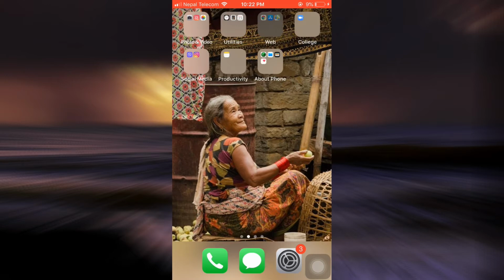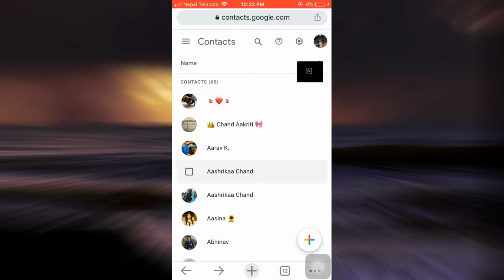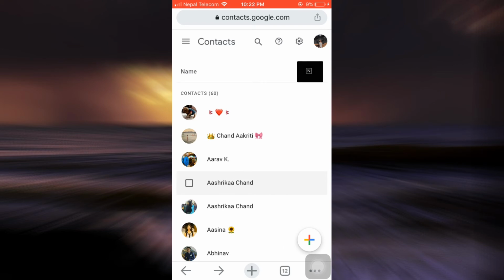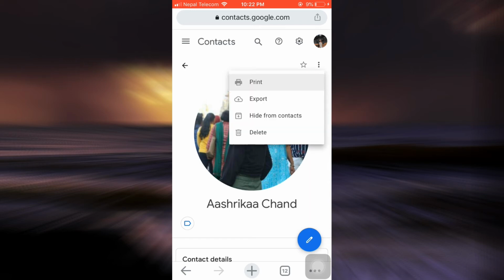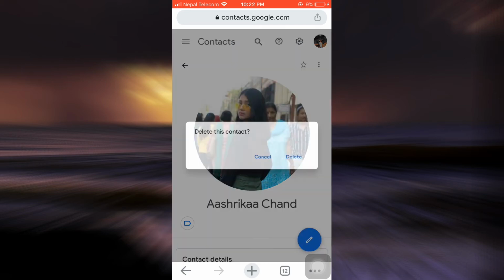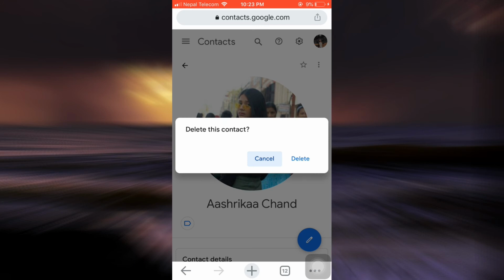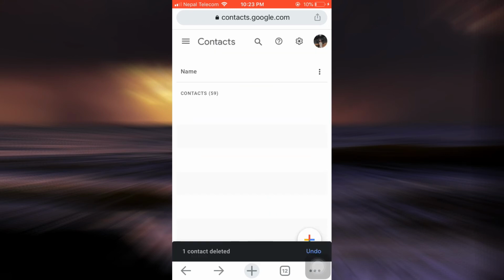How to Delete Contacts in Hangouts App | 2021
➜ Have you been wondering on how you can delete contacts in Hangouts? This video guides you in easy step by step process on how you can delete contacts in Hangouts.

Follow these simple steps:
1.Open a browser and go to "contacts.google.com"
2.Choose the contact you want to delete.
3.Tap on the three doted icon on the top right.
4.Tap on delete.
5.And you're all done.

-How do I delete someone from my hangouts?

-How do I delete and block someone on hangouts?

-How do I remove someone from my contact list?

-How do I hide contacts in hangouts?